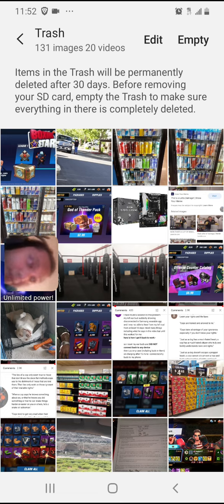Deleted Vids From Phone But Still No Space SOLUTION!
I never knew there was this features new generation phones. I thought when you delete it is forever gone as to why im usually careful of deleting any files.